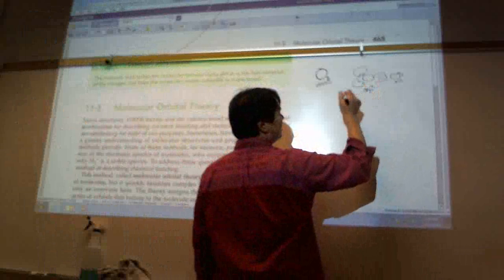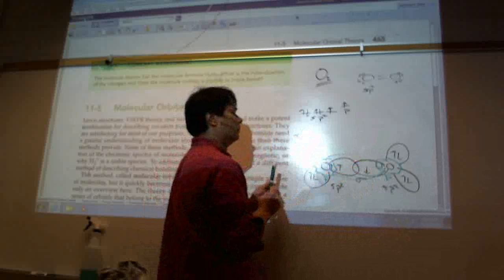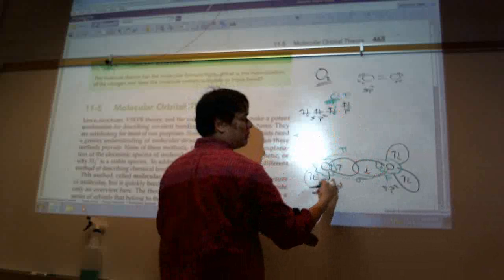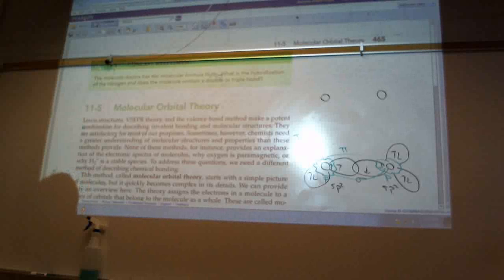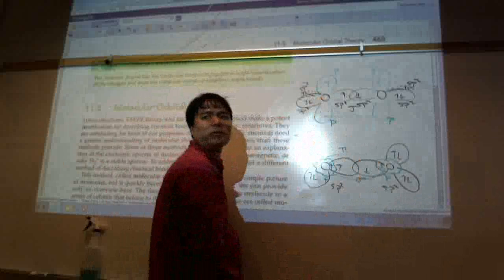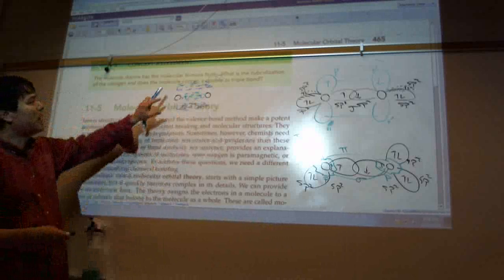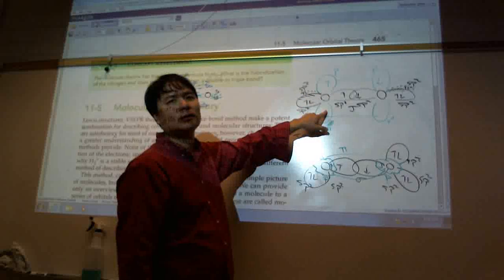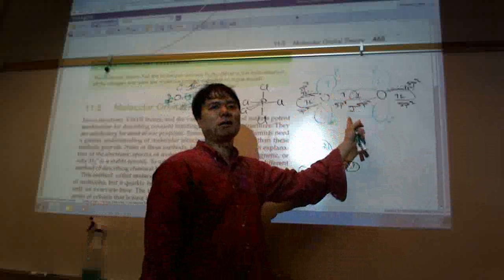Chem 1A 1196 112514 pt2